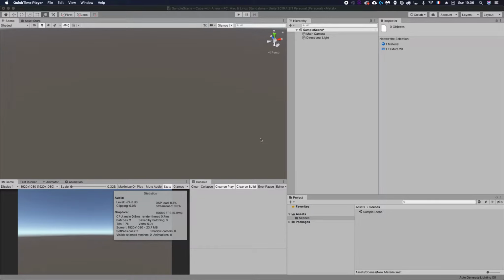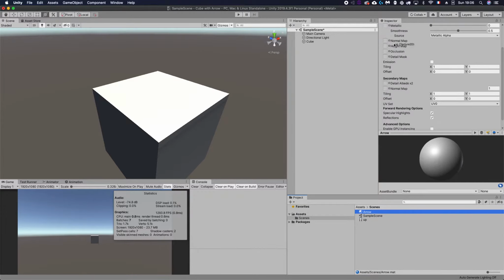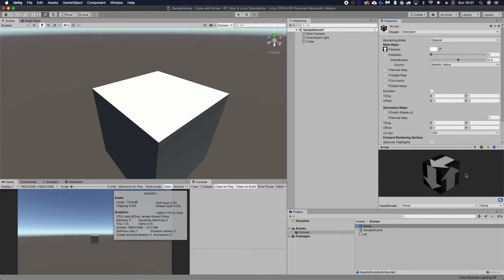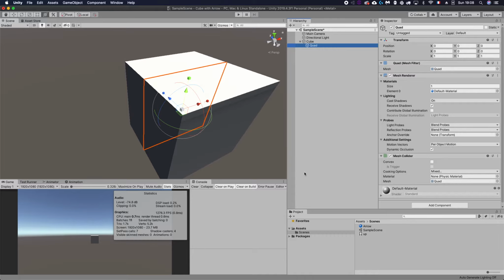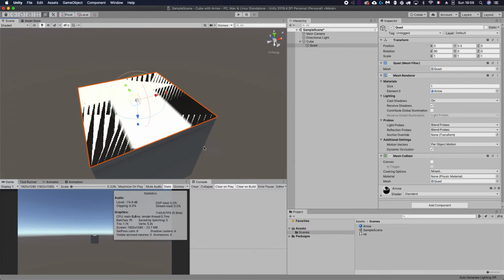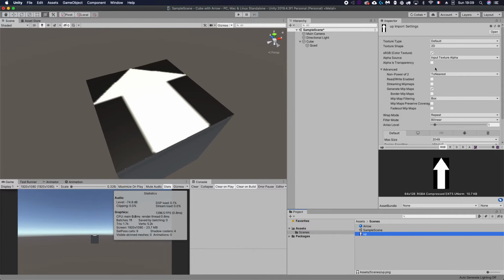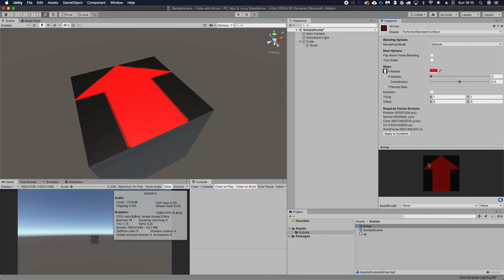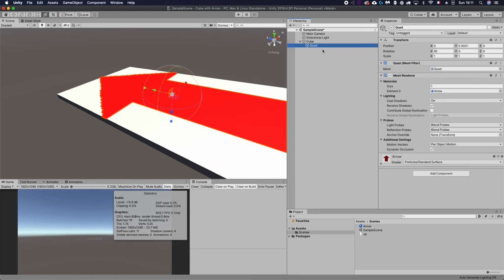how to apply a texture on one side of a cube in Unity